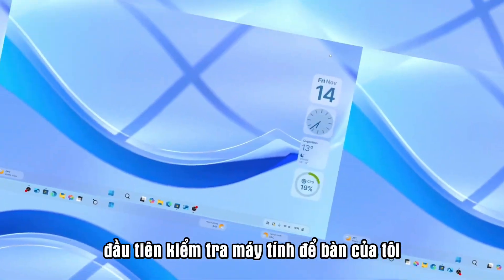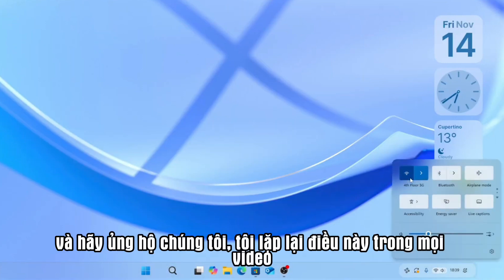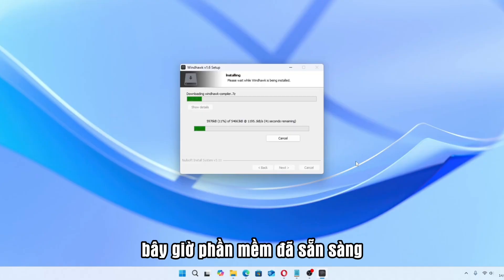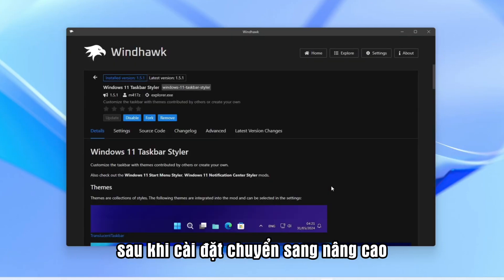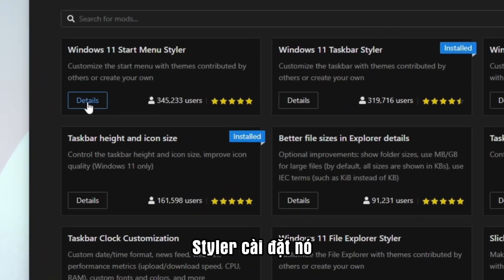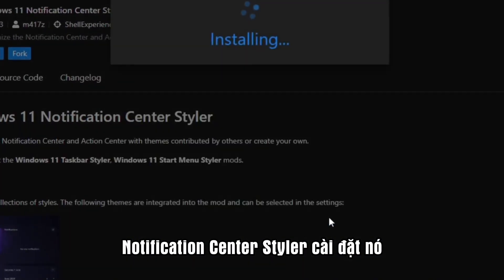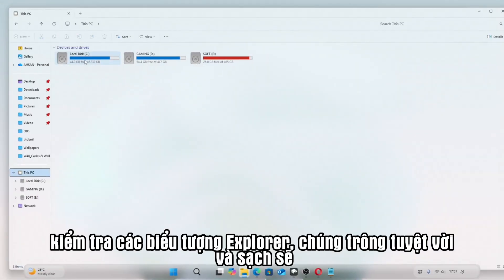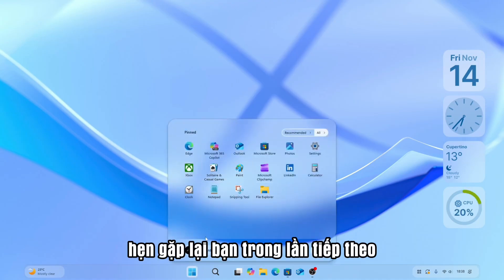Biến Windows Thành Giao Diện Kính Cực Đẹp | Taskbar, Start Menu & Toàn Bộ UI Cao Cấp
Bạn muốn biến Windows 10/11 thành một giao diện kính hiện đại, trong suốt và cực kỳ cao cấp? 🌟
Trong video này, mình hướng dẫn bạn trọn bộ Glass UI cho Windows: thanh taskbar kính, Start Menu trong suốt, widgets hiện đại và File Explorer kiểu liquid-glass – tất cả gói gọn trong một link tải về duy nhất.

🔽 TẢI TOÀN BỘ FILE (1 LINK GOOGLE DRIVE DUY NHẤT)

Bên trong gói bao gồm:
- 📁 Glass_Taskbar_ – Thanh taskbar kính, trong suốt
- 📁 StartMenu_GlassTheme – Theme Start Menu hiện đại
- 📁 Glass_FileExplorer_Pack – Giao diện File Explorer kiểu liquid-glass
- 📁 Glass_Widgets_2025 – Bộ widgets phong cách kính cho desktop
- 📁 Glass_UI_Wallpapers – Bộ wallpaper đồng bộ với theme

🎯 Video này phù hợp với
- Người thích tùy biến giao diện Windows
- Creator, streamer, YouTuber muốn desktop đẹp khi quay màn hình
- Game thủ thích setup góc máy hiện đại
- Học sinh, sinh viên yêu phong cách tối giản, chuyên nghiệp

⭐ Bạn sẽ làm được gì sau khi xem xong?
- Cài đặt thanh taskbar kính hiện đại
- Biến Start Menu thành giao diện trong suốt, sang hơn
- Thiết lập File Explorer kiểu liquid-glass gọn và đẹp
- Thêm widgets phong cách kính, không rối mắt
- Áp dụng wallpaper tối giản, phù hợp toàn bộ giao diện
- Hoàn thiện makeover giao diện Windows theo chuẩn 2025